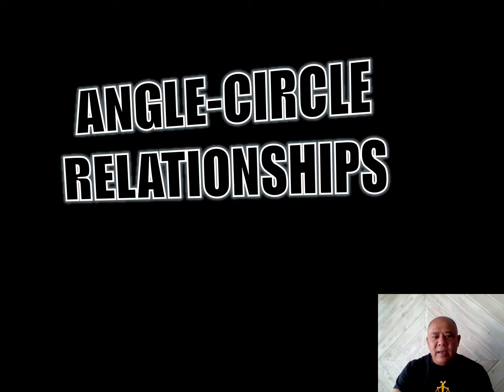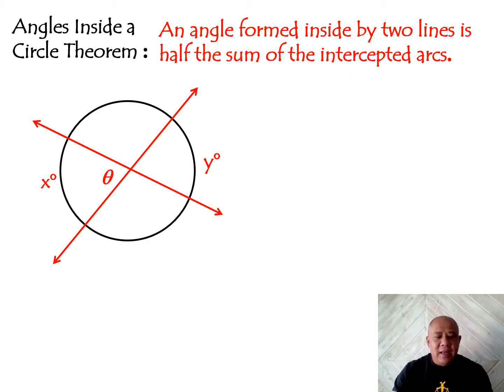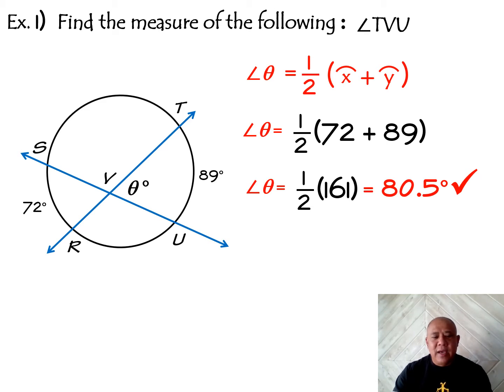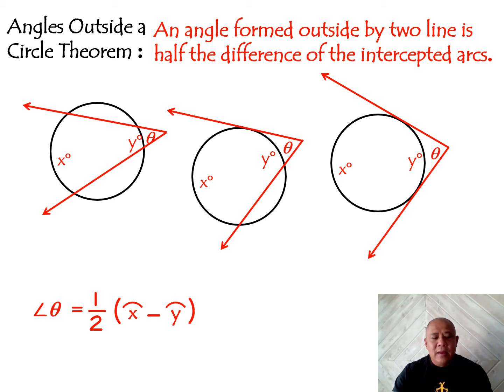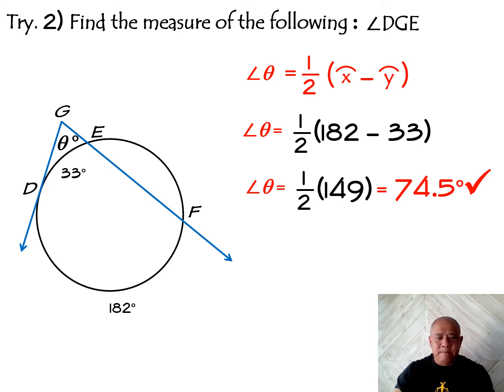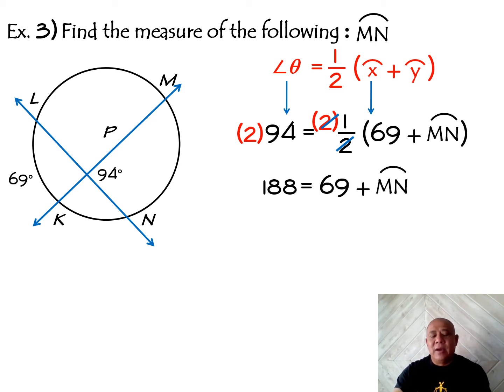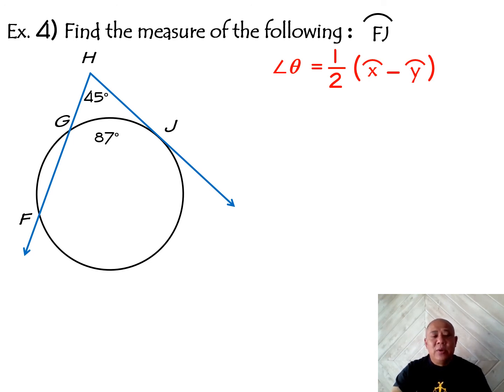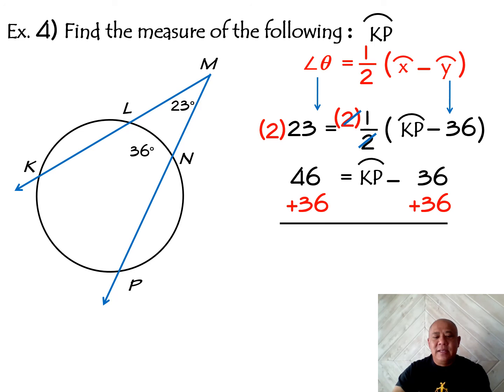Lesson 5 Angle Relationships in Circles